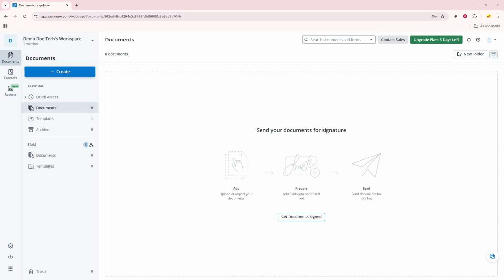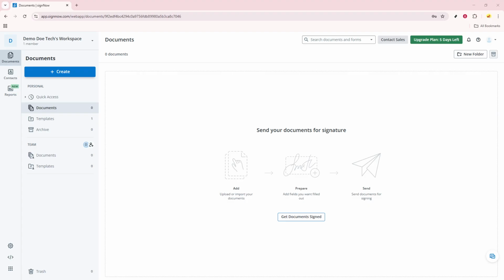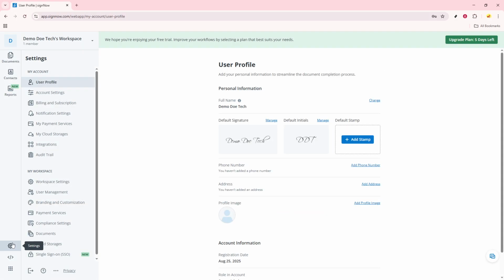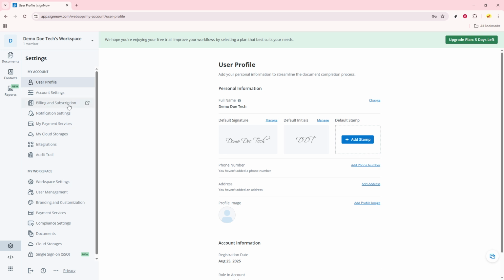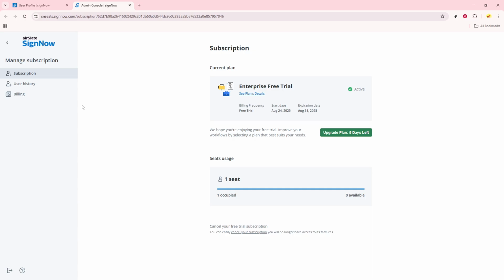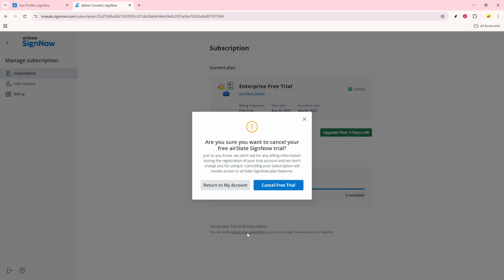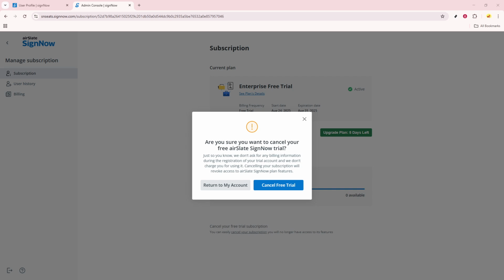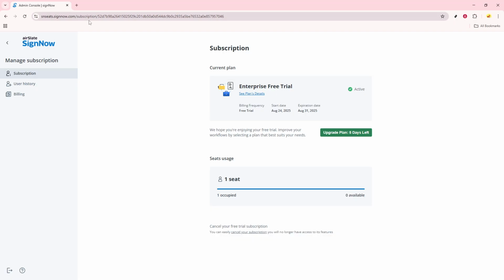How to Cancel SignNow Free Trial [2026 Full Guide]